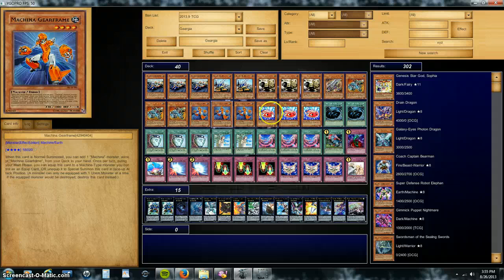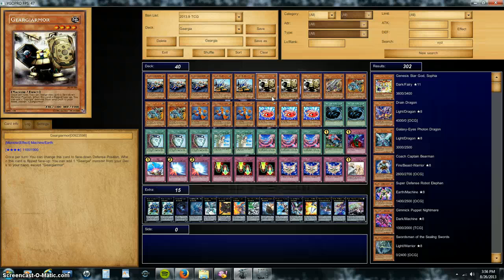Deck Thoughts Ep 1 Geargia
NEW SEGMENT THUMBS UP PLZ!